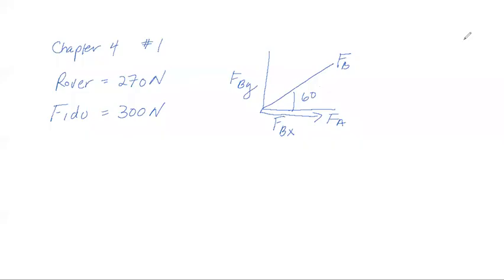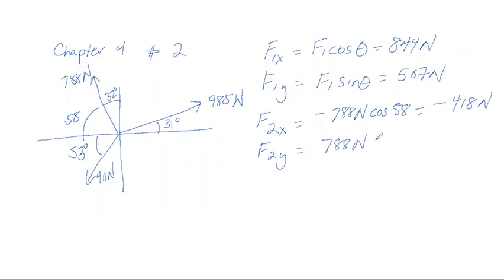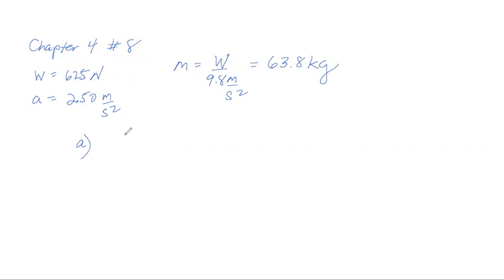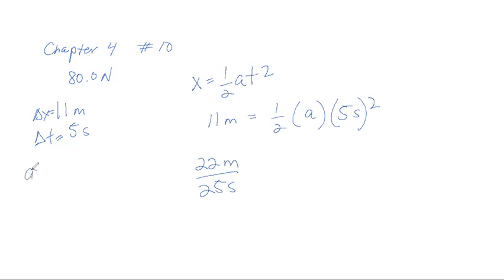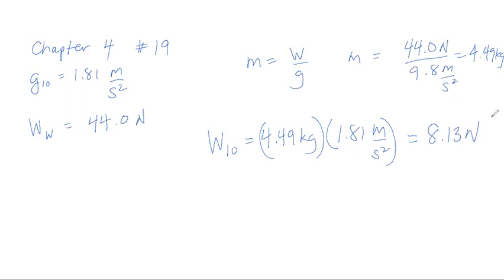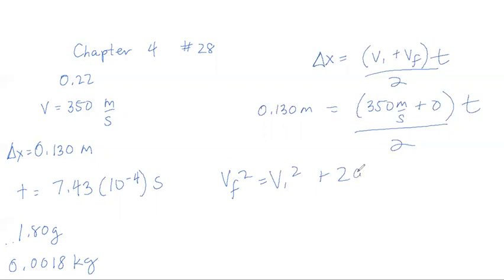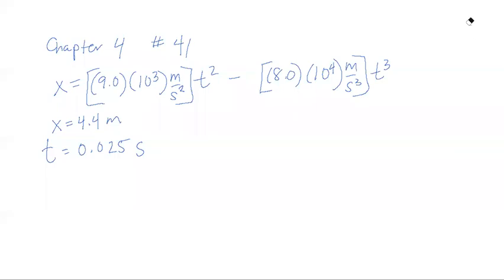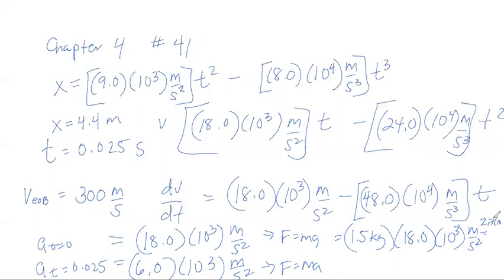Homework Chapter 4